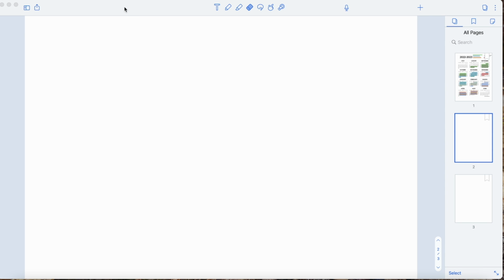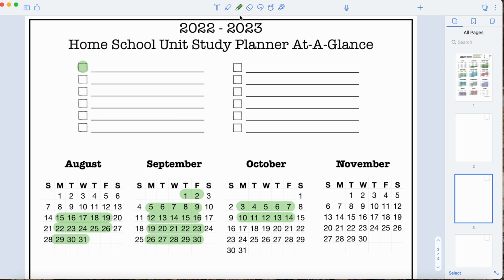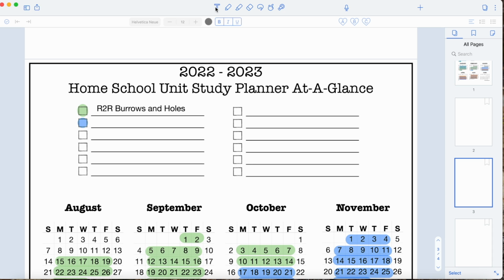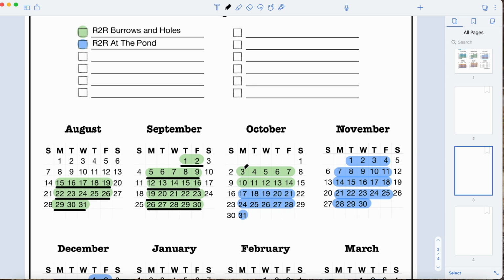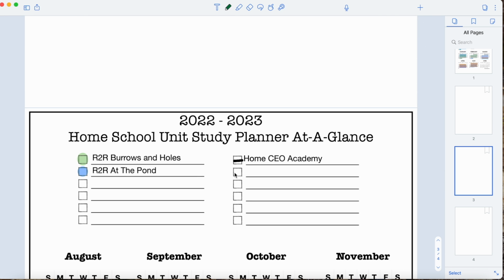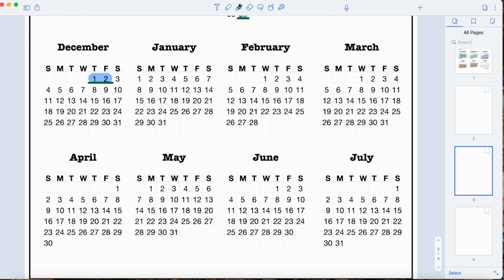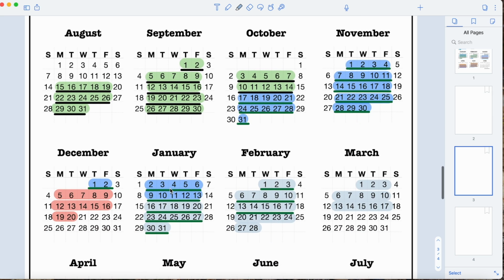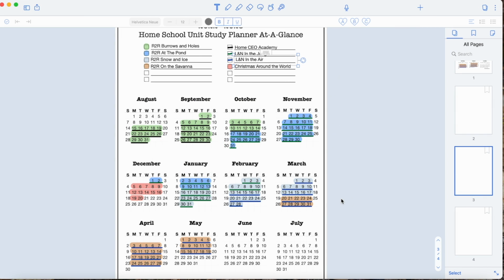How to Use Notability to Plan Unit Studies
In this video I show you how to use Notability to Plan out a year of Unit Studies. The planner can be purchased from my Etsy shop It is available in both portrait and landscape.